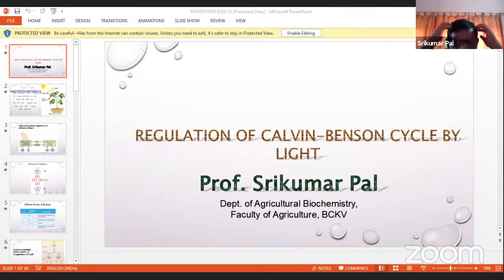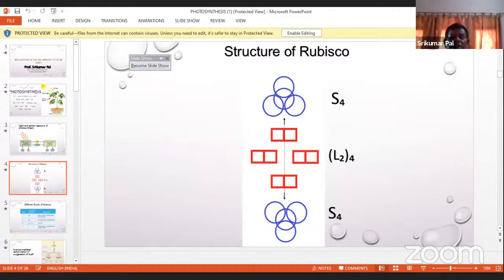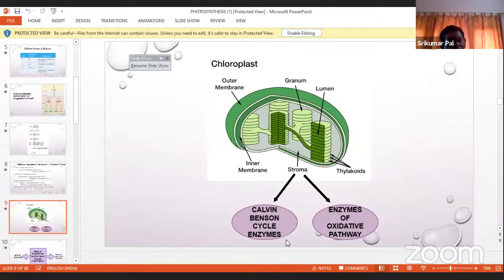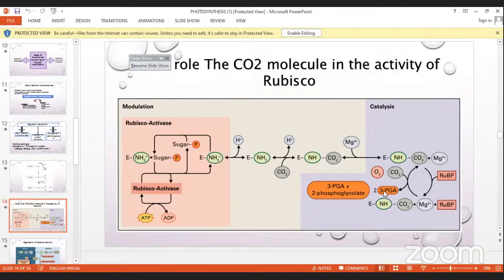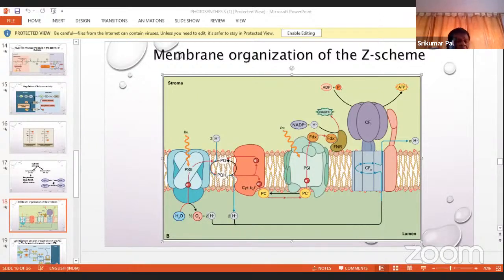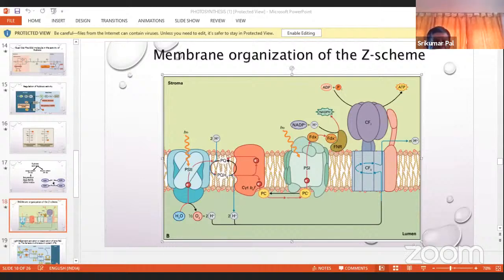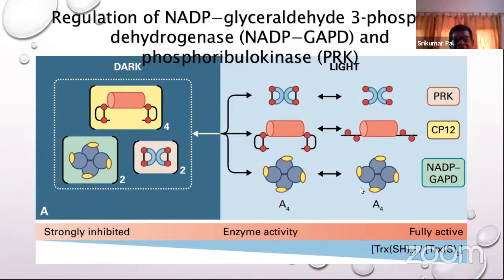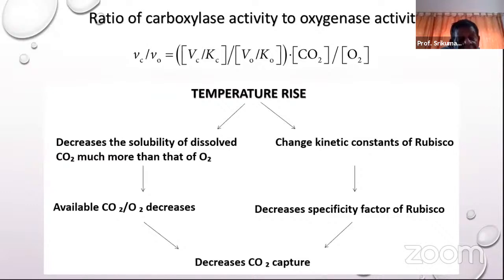Regulation of Calvin-Benson Cycle enzymes by light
5th Lecture of Online Lecture Series. Jointly Organized by Departments of Botany, Egra S.S.B College and Prabhat Kumar College, Contai